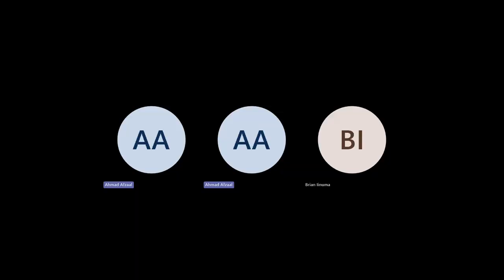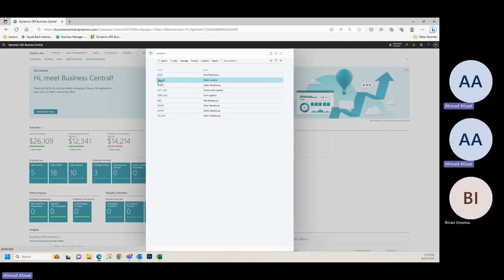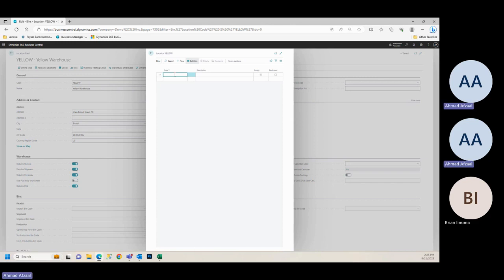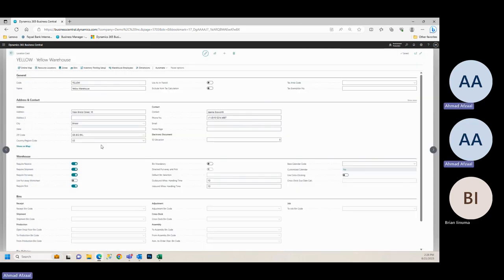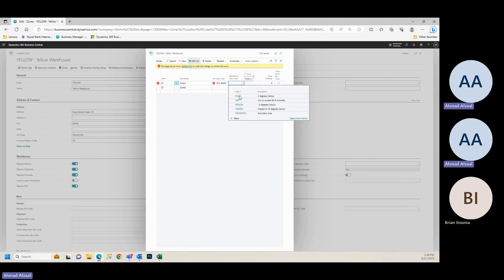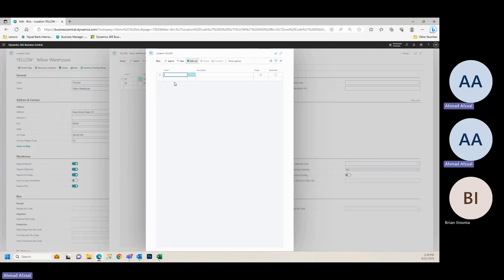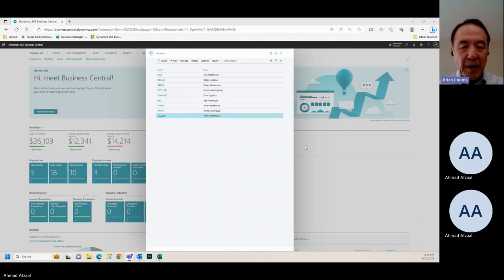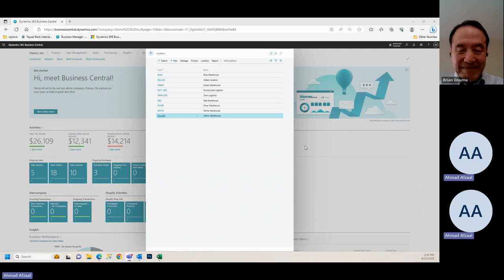Warehouse Management with Microsoft Dynamics 365 Business Central - Bin Types and Setup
Join us as we delve into the world of efficient warehouse management using Microsoft Dynamics 365 Business Central. Discover how different bin types play a pivotal role in categorizing inventory and optimizing storage within your warehouse.

🔹 Timestamps:
* 0:00 Introduction
* 1:30 Importance of Bin Types
* 3:15 Exploring Bin Categories: Picking, Receiving, Putting Away, Shipping, and more
* 5:45 Customizing Bin Types for Your Workflow
* 8:10 Real-world Use Cases and Benefits
* 10:30 Overcoming Demo Environment Challenges
* 12:15 Demonstrating Bin Setup Step by Step
* 15:40 Highlighting Bin Allocation for Different Inventory Items
* 18:20 Seamless Transfer Within the Warehouse
* 20:50 Enhancing Accuracy in Inventory Management
* 22:30 Stop and Restart: Dealing with Demo Glitches
* 24:15 Final Thoughts and Tips for Smooth Demonstrations

📌 Whether you're a warehouse manager, supply chain enthusiast, or a business owner, understanding the nuances of bin types in Microsoft Dynamics 365 Business Central can revolutionize your inventory management processes. Join us on this journey as we demystify the intricacies of bin setup, configuration, and usage, and share valuable insights into achieving faster picking, packing, and shipping while minimizing errors. Don't let demo hiccups deter you—learn how to navigate challenges and create a seamless presentation that showcases the power of intelligent warehouse management.

👍 If you found this video informative, be sure to give it a thumbs up, subscribe to our channel for more informative content, and hit the notification bell to stay updated on our latest videos. Share your thoughts and questions in the comments section below, and let's elevate your warehouse management game together!